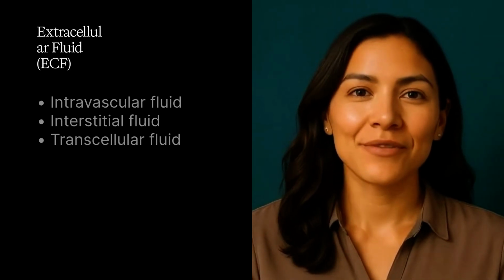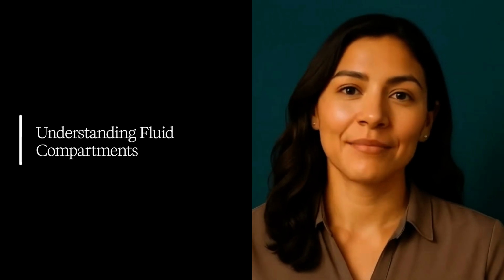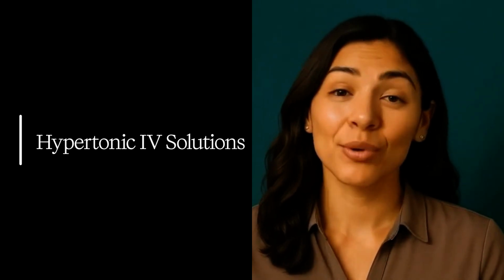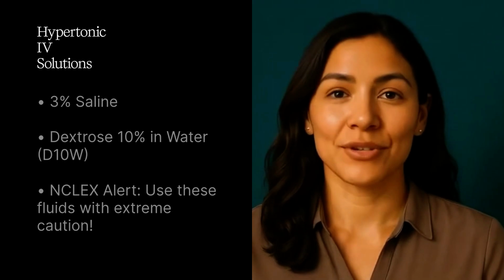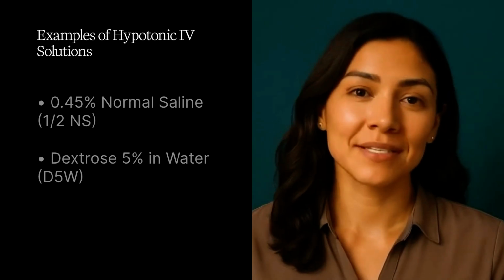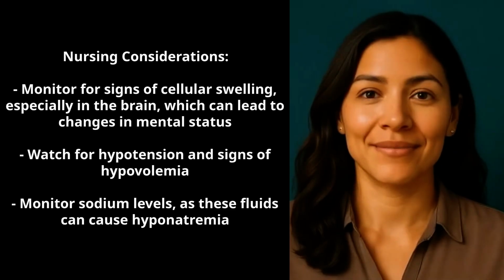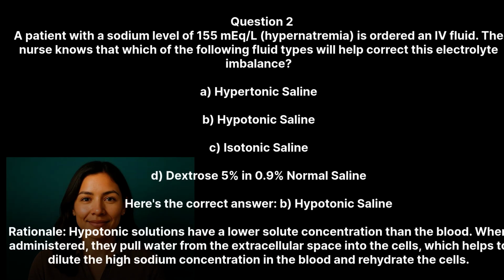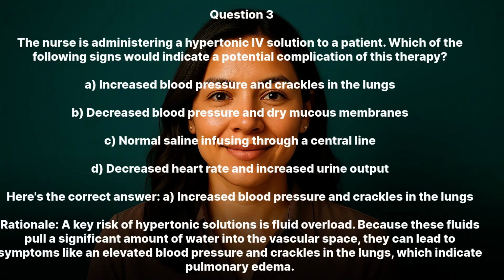🧠 IV Fluids Made Easy! What Every Nursing Student MUST Know